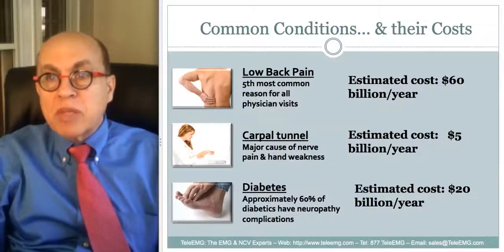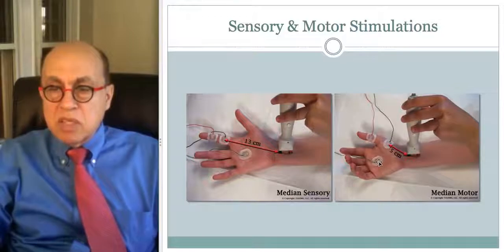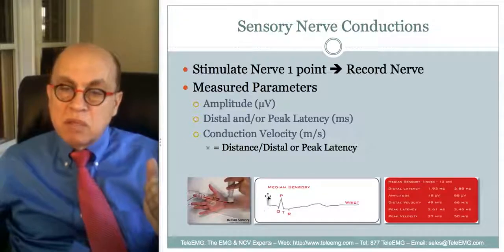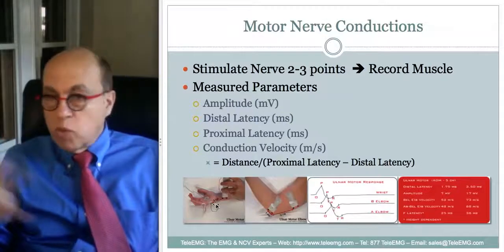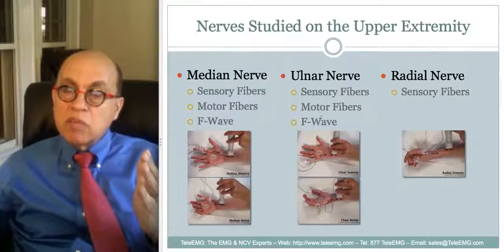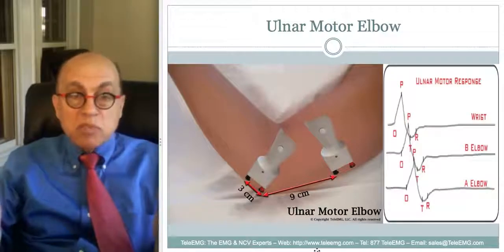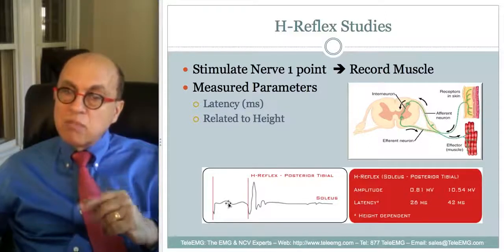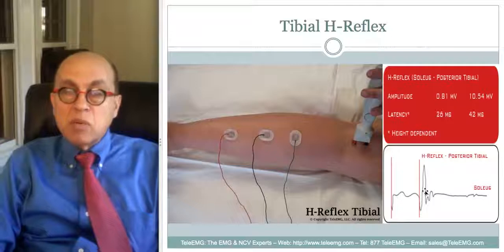Course 1 EMG and NCV Principles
مبادئ تخطيط الأعصاب و العضلات فيديو 1